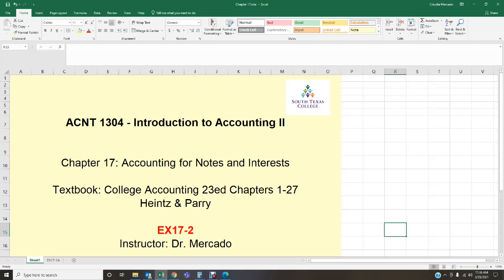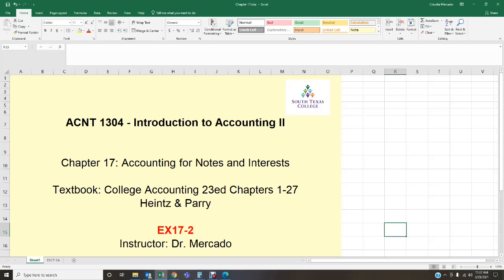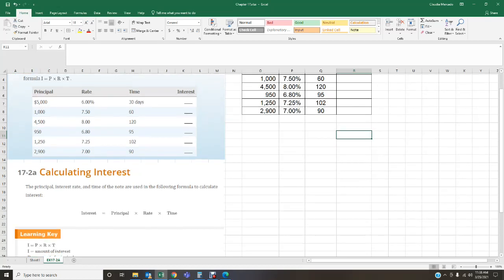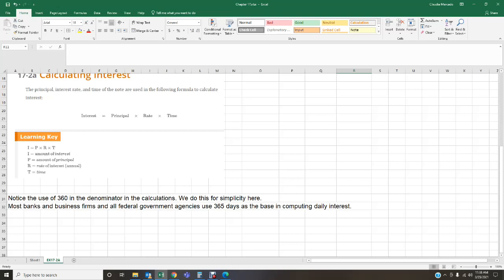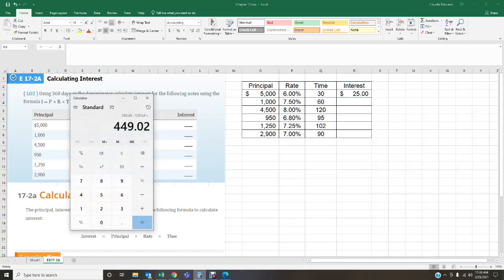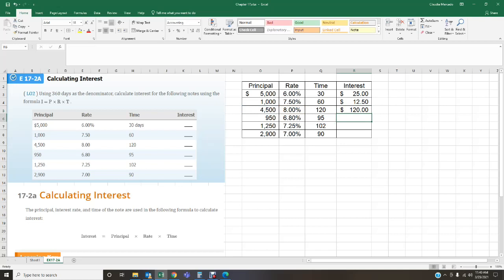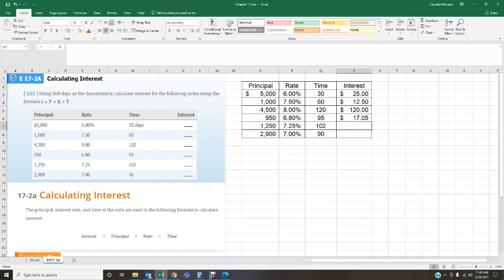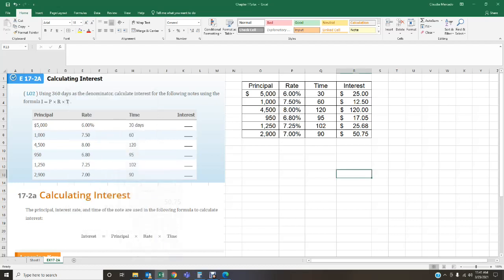ACNT 1304 Intro to Accounting II- Chapter 17 EX17-2A